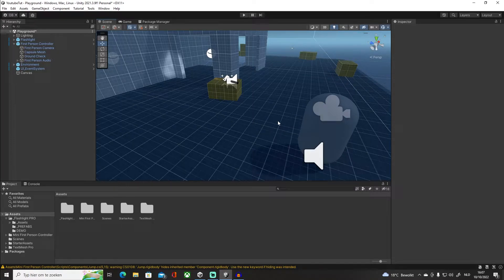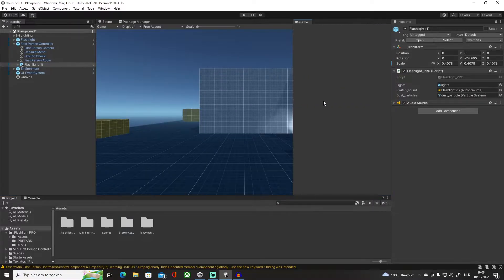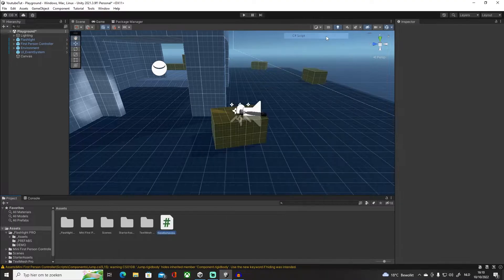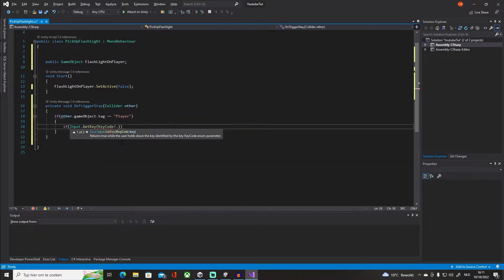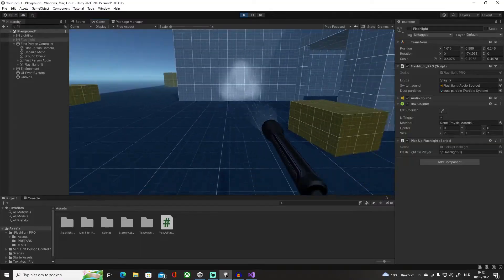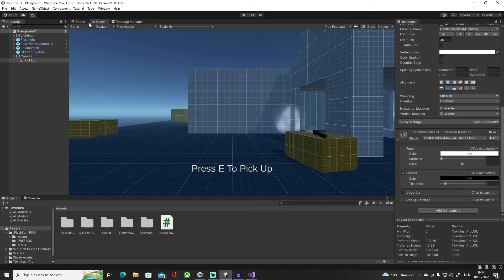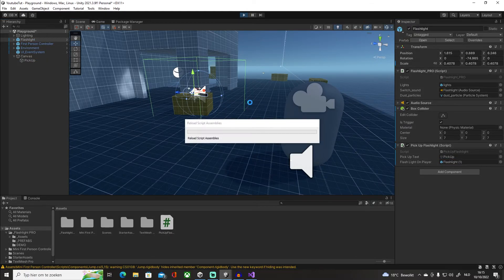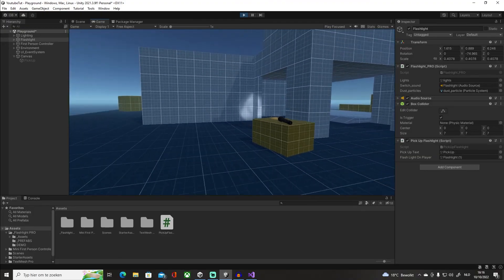How To Pick Up an Item - Unity